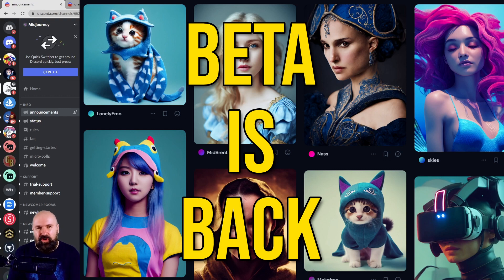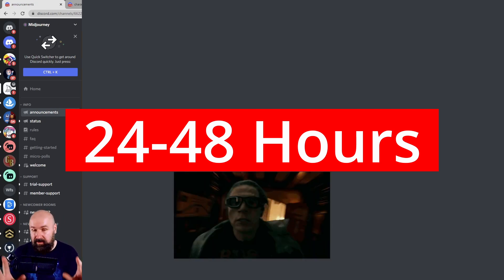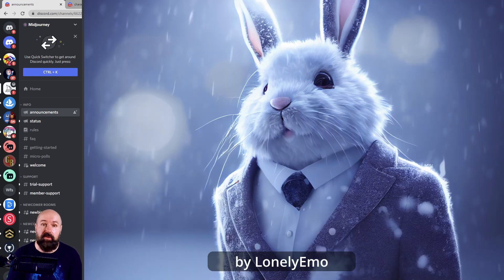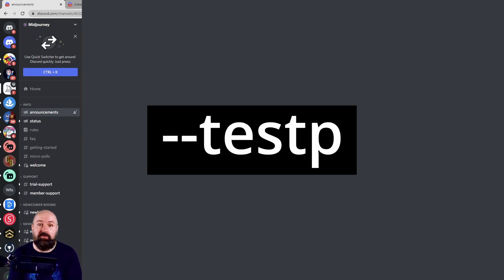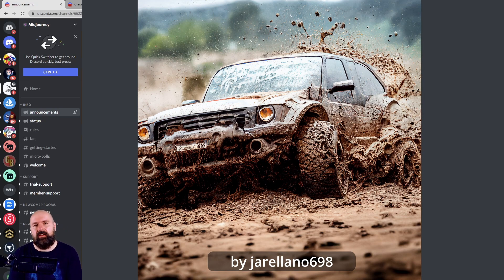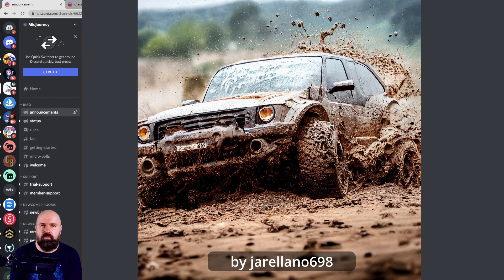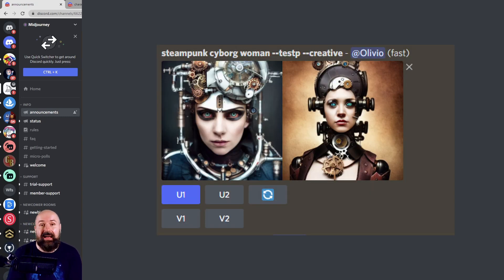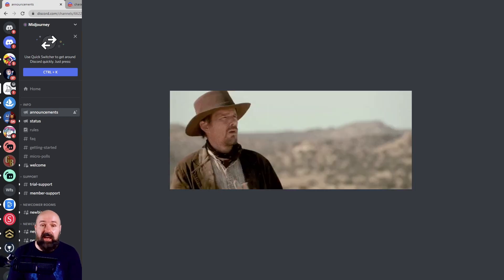BETA is BACK - Midjourney AI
Get on MidJourney right NOW, the BETA is Back!